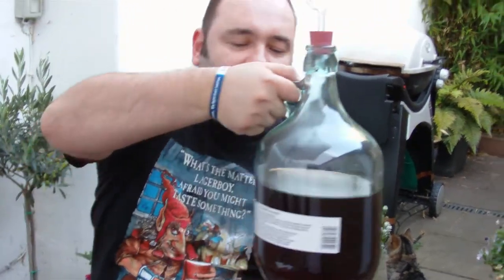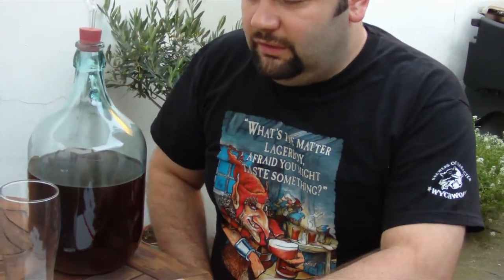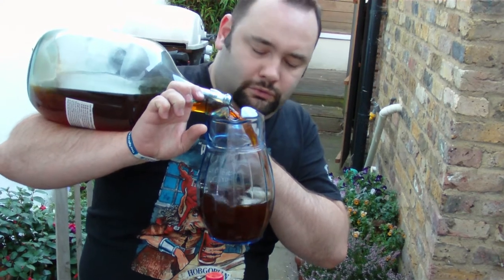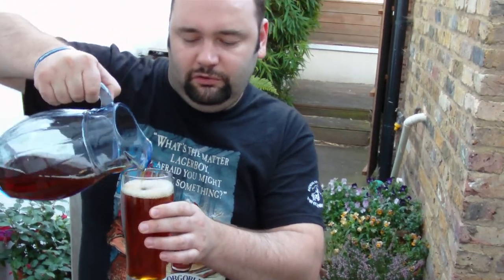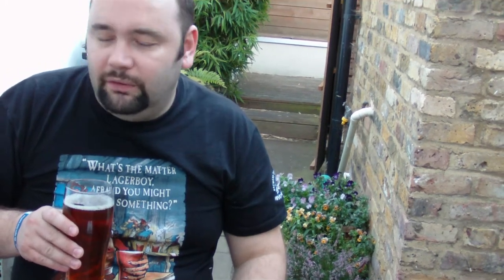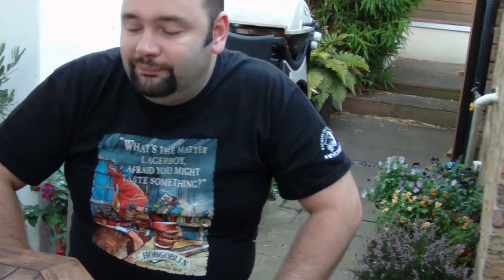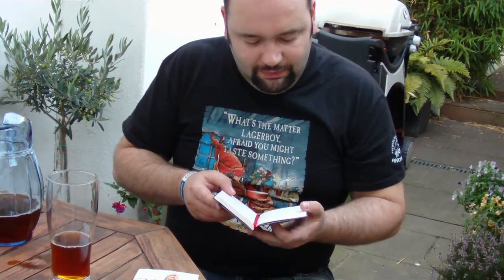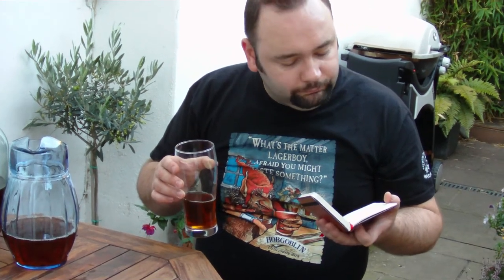'Conker' HomeBrew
A review of my new HomeBrew 'Conker' and more inane rantings